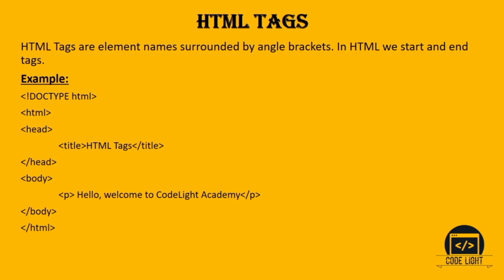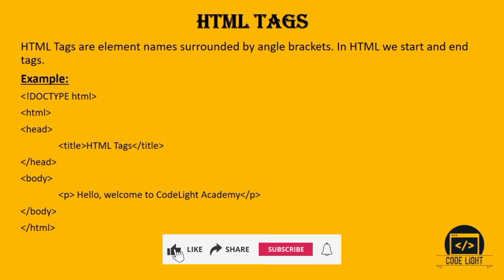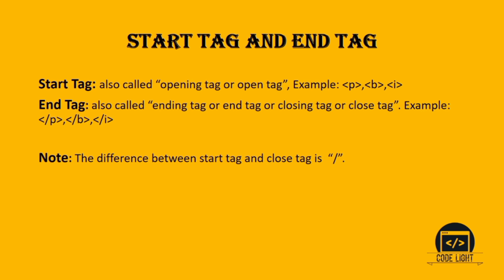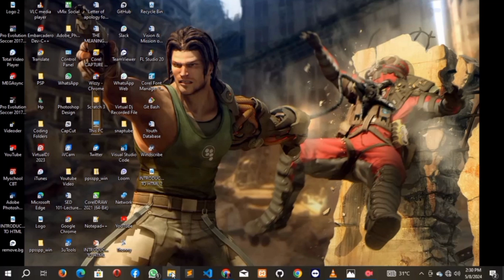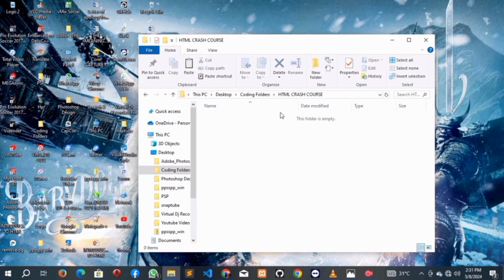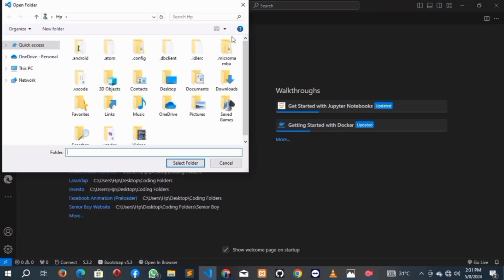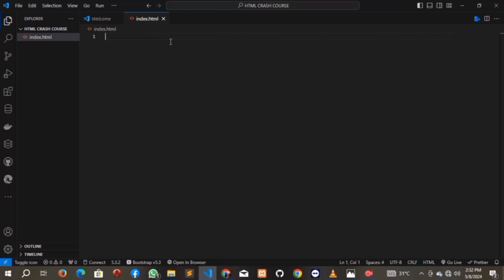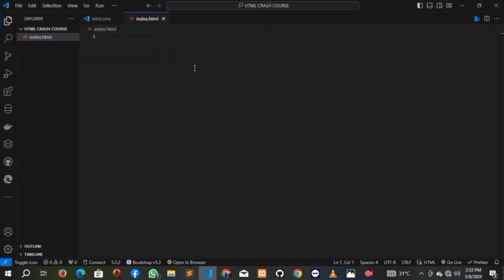HTML TAGS & SAVING HTML FILES EXPLAINED (CODELIGHT ACADEMY)